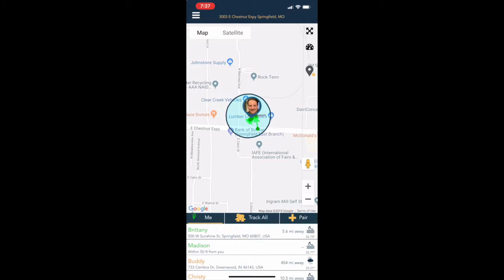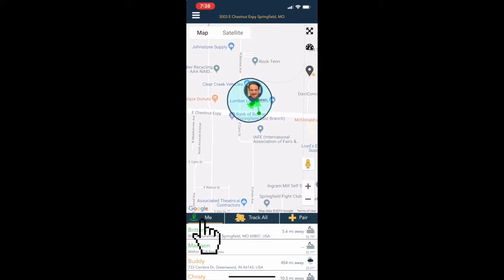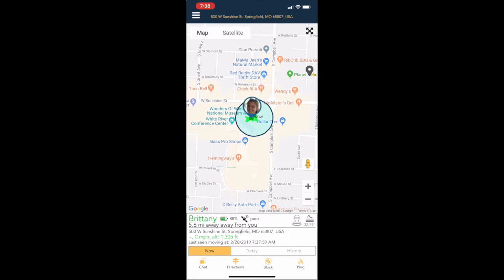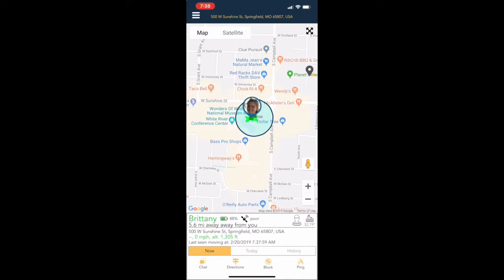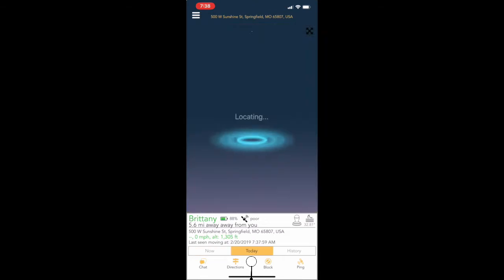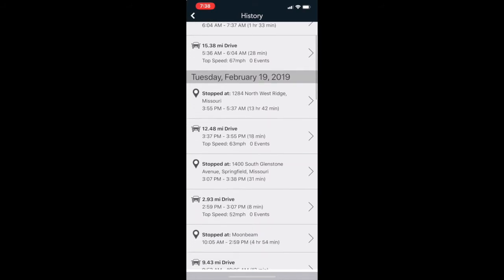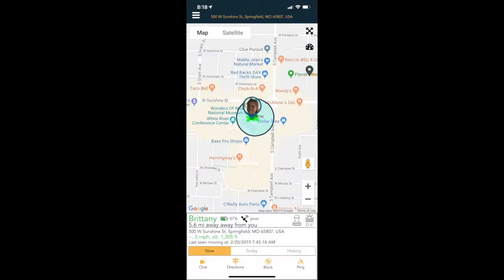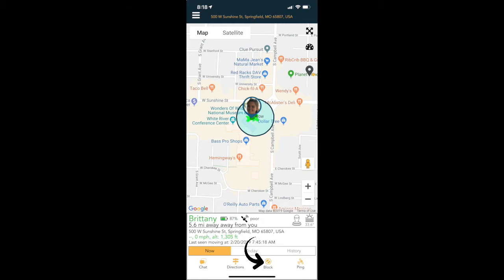How to GPS location track kids or family with info cards and Chirp GPS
Learn how to use advanced mobile GPS tracking for iPhone or Android with the Chirp GPS app info cards, to get insanely accurate and detailed information about a anyone's location including speed, crime, address, distance, and more.